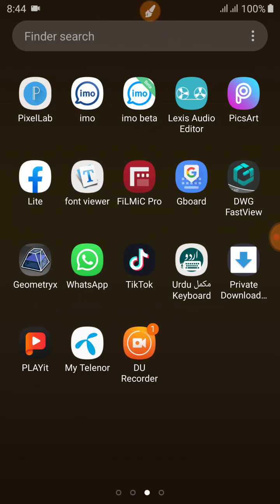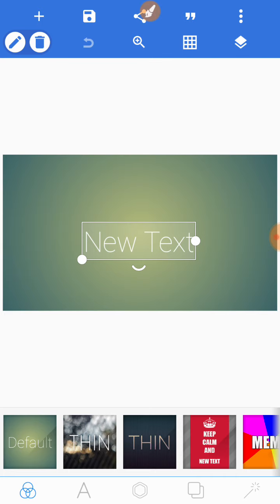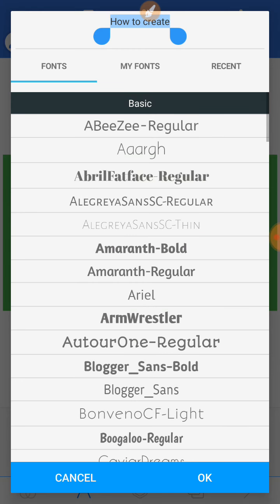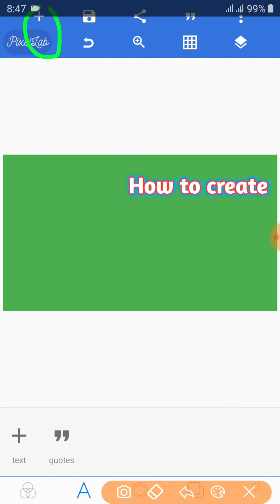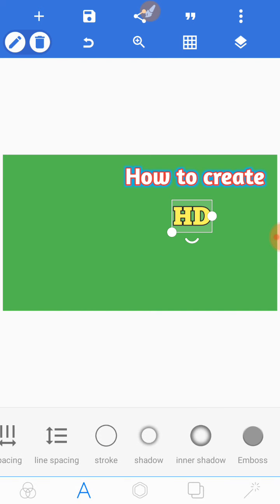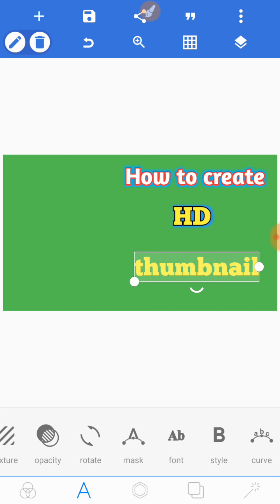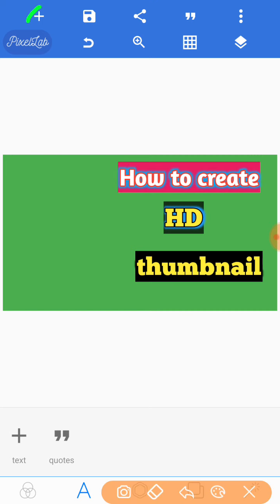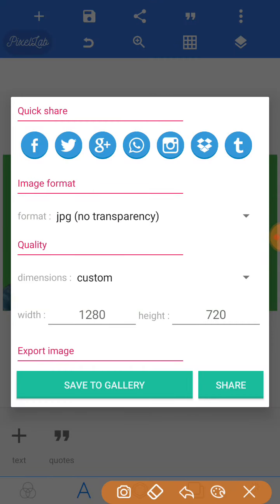How to create hd thumbnail // create hd thumbnail and earn monet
In this video i will teach you that how to create hd thumbnail and earn money from youtube
Earning money from youtube by making hd thumbnail
How to create thumbnail in english language
Make thumbnail and grow your channel